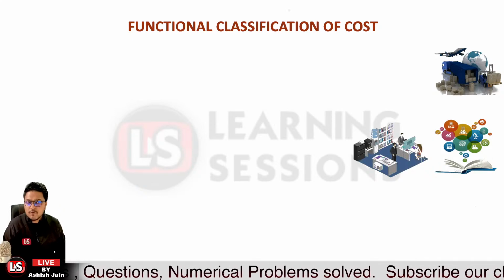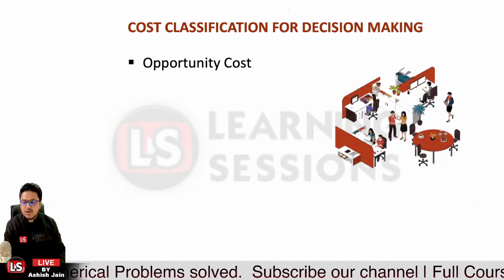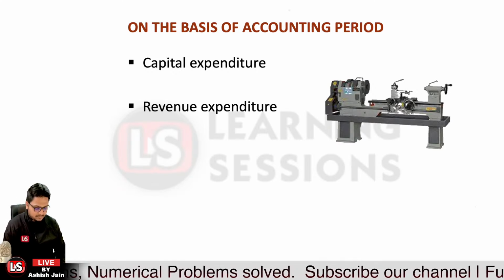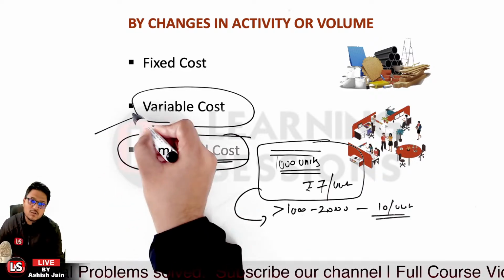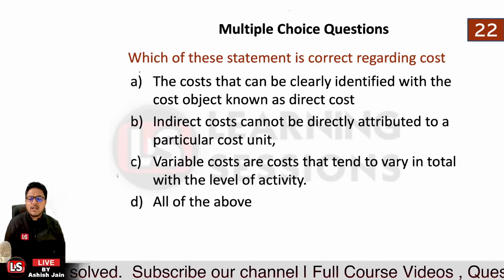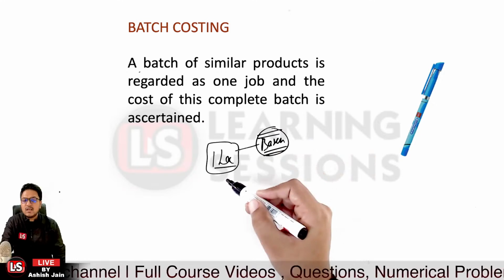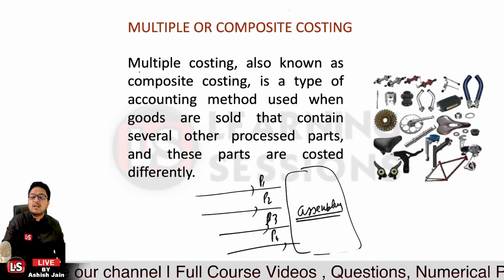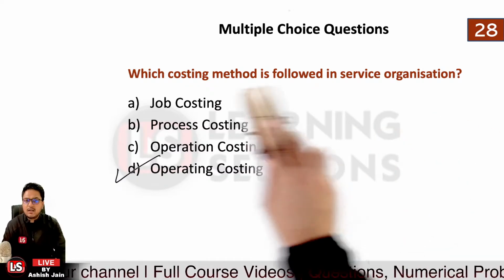AFM ENGLISH LIVE CLASS #2 | CLASSIFICATION OF COST | IMP CONCEPTS | JAIIB 2023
"An interpretive explanatory class on Accounting and financial management.
Sign up for our regular video lecture that has been prepared in accordance with the JAIIB 2023 latest and revised syllabus. The class will cover broad discussion on the basic and complex concepts, common terminologies and a few relevant questions based on the topic taught.
Watch at 7:30 AM on the 21 December"

TOPIC: CLASSIFICATION OF COST

📚Get updated full course of JAIIB/CAIIB at the lowest costs now

😀JAIIB & CAIIB Full Courses Videos:
👉Full Videos
👉Chapter-wise Previous year Questions
👉Mock Tests
👉ePDF Notes